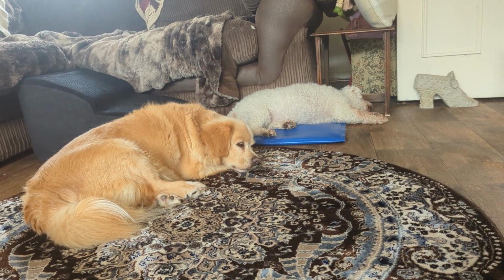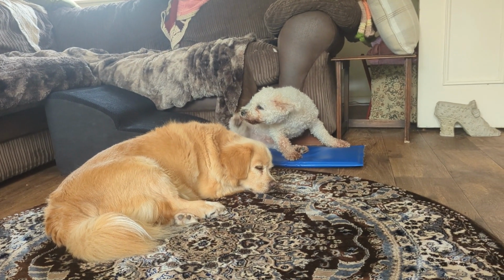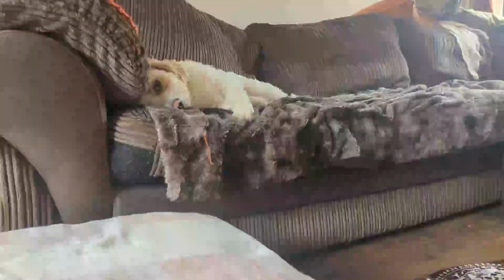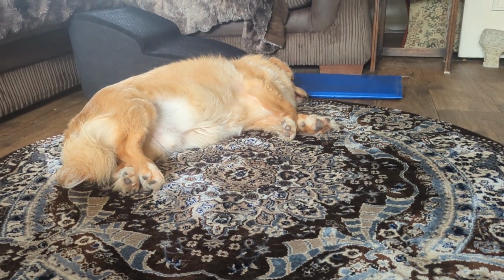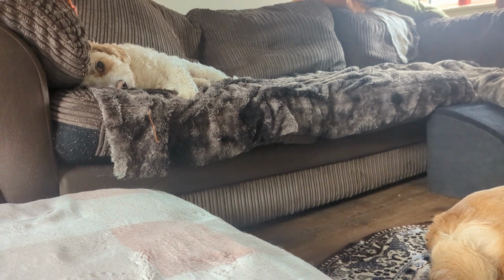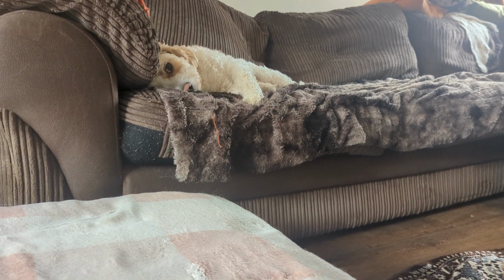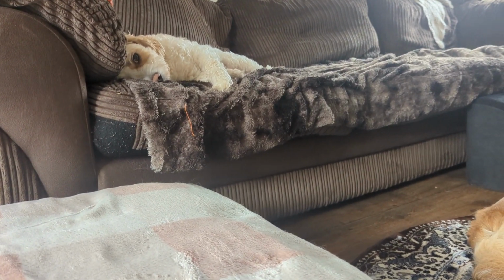Help a constipated dog.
Is your dog trying but can't go to the toilet? Is your dog trying to go to the toilet and crying? Has your dog not been to the toilet? He could be constipated. I tell you the signs of a constipated dog and how to help a constipated dog.

PRODUCTS I USE FOR MY DOGS.

HOT SPOTS AND ITCHING
Johnsons Tea Tree Itch Cream
Johnsons Tea Tree Itch Spray

FEEDING DOGS
Slow Feeder Bowl

SUPPLEMENTS
Turmeric for Dogs
Yumove Digestive Care
Yumove Joint Care
Calcium Carbonate
Coconut Oil
Tinned Salmon

A lady and her dogs.
I have had dogs for many years. Making sure that all dogs are treated well is what drives me in life. On my channel I share my experience of owning dogs and all the problems I have come across. Over the years I have had to come up with solutions for all sorts of dog problems. I will share them all with you.

Me and my dogs are on social media. Come over and say hello.

What is Dog walk photo challenge?
Every day for a year I will tale a photo of nature when I am walking my dogs. I will post it on Instagram and Twitter. I will use
I would love it if you did it with me.